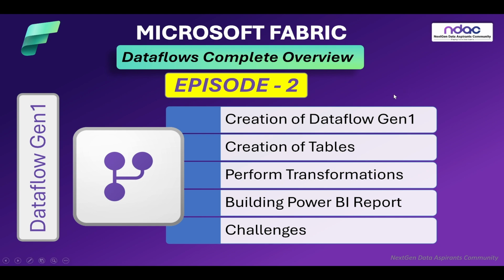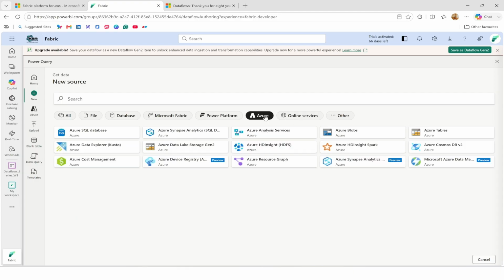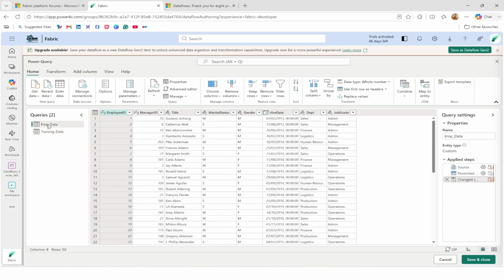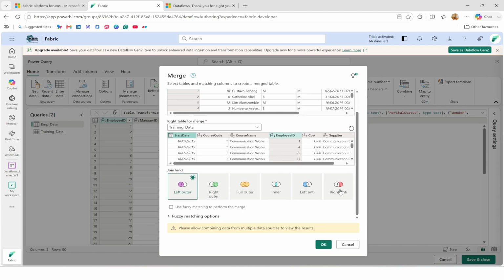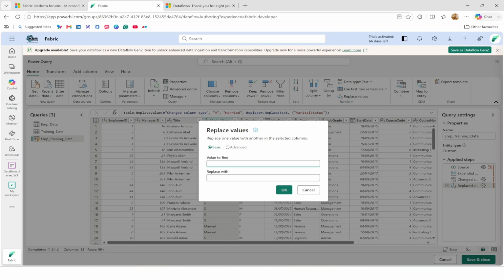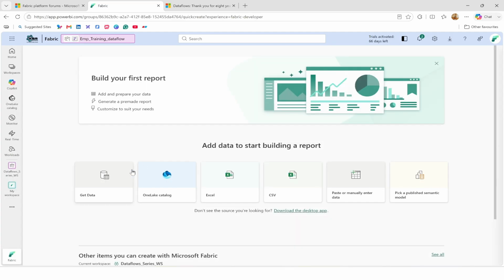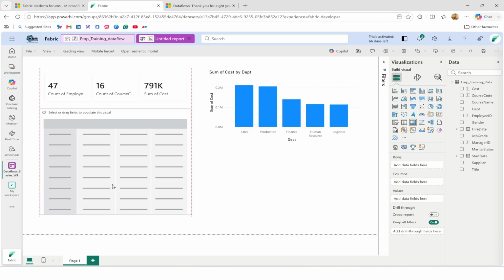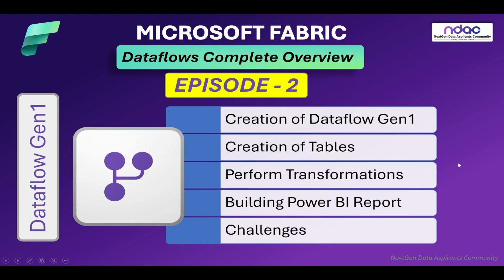Microsoft Fabric Dataflow Gen1 Complete Tutorial | Creation, Transformations & Reporting | Episode 2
Welcome to Episode 2 of the Microsoft Fabric Dataflow Learning Series from NextGen Data Aspirants Community.

In this session, we take a deep dive into Dataflow Gen1 and explore its complete workflow through live demonstrations in the Microsoft Fabric environment.

📌 Topics Covered:
✔ What is Dataflow Gen1?
✔ Creating a Dataflow Gen1
✔ Creating and Loading Tables
✔ Performing Data Transformations using Power Query
✔ Publishing and Managing Dataflows
✔ Building Power BI Reports on Top of Dataflow Outputs
✔ Understanding Limitations and Challenges of Dataflow Gen1
✔ Real-Time End-to-End Demonstration

This session is designed for beginners, Power BI developers, data analysts, data engineers, and Microsoft Fabric learners who want hands-on experience with Dataflow Gen1.

🎯 Playlist: Microsoft Fabric Dataflow Complete Overview Series